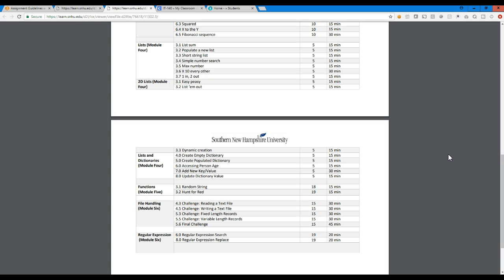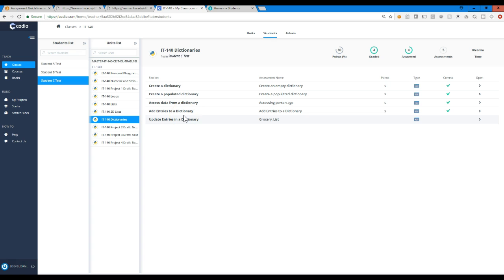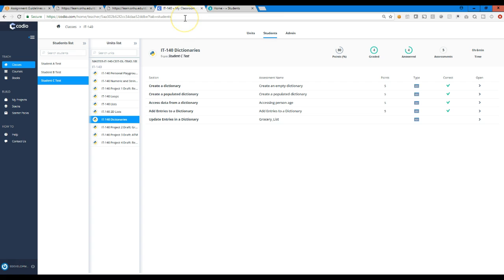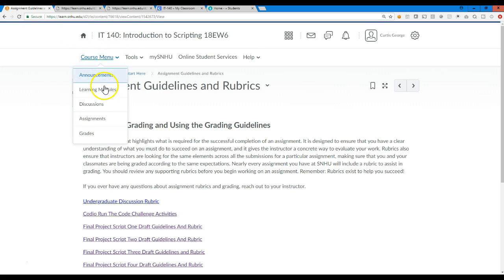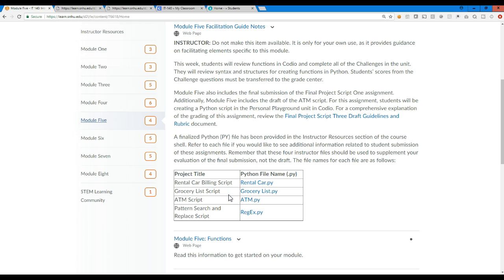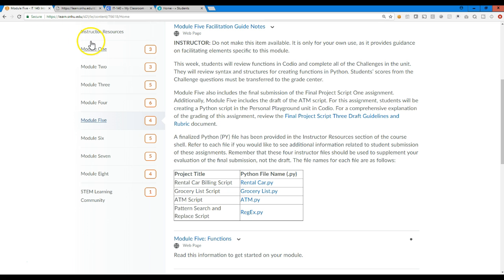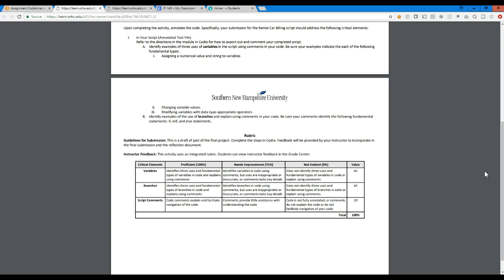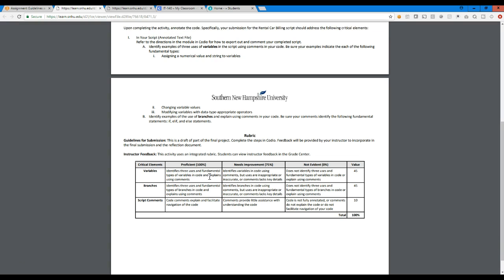IT-140 Best Practices for Giving Feedback and Grading Codio